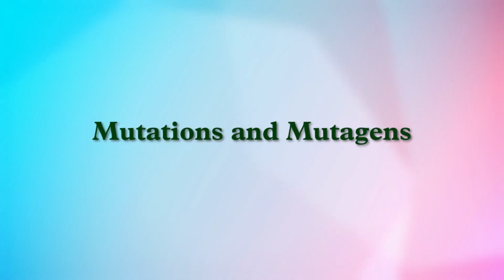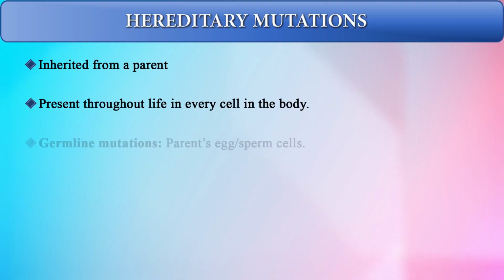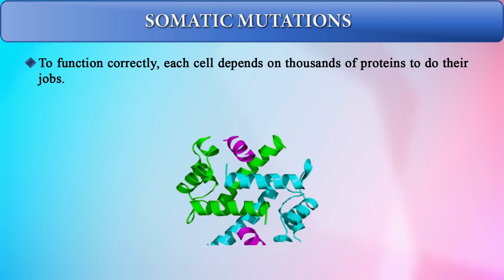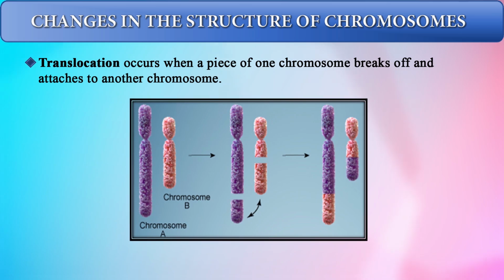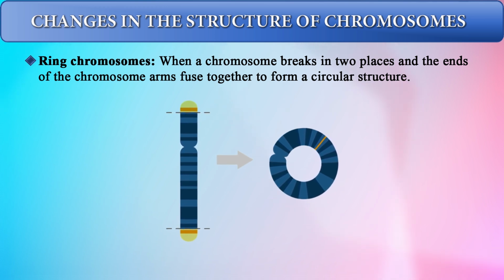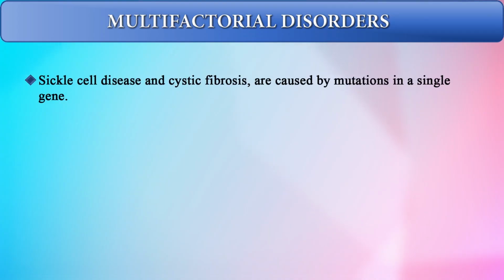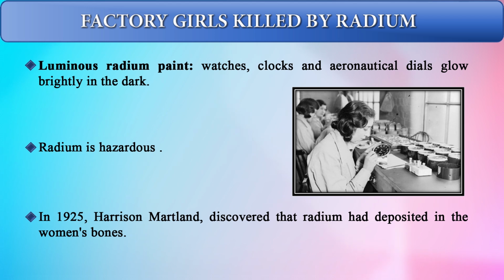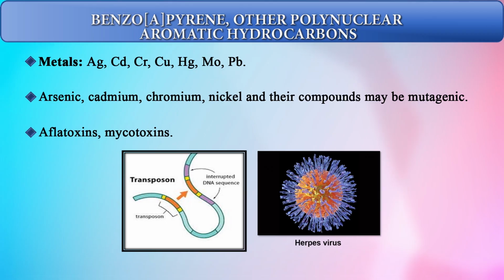Mutagens and Mutations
Course Name: MEV 004: Environmental Toxicology
Name of Presenter: Dr. Susmitha bhaskar